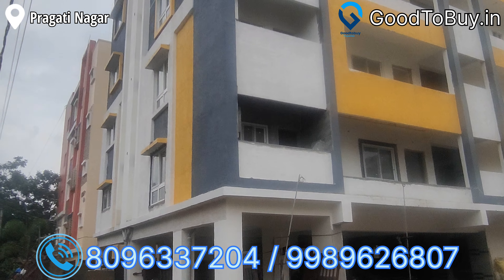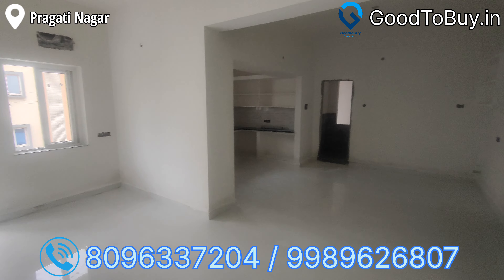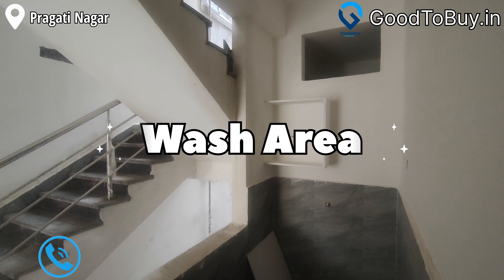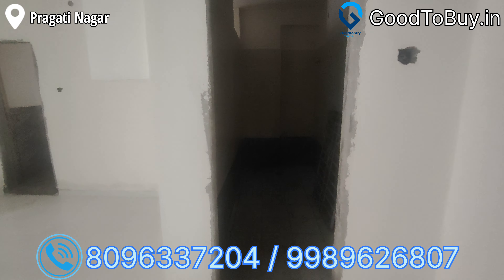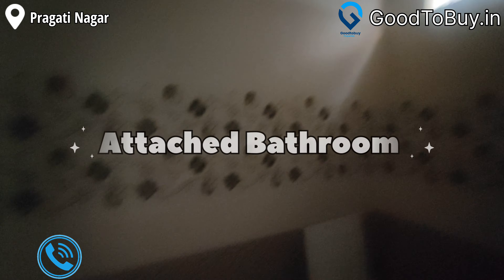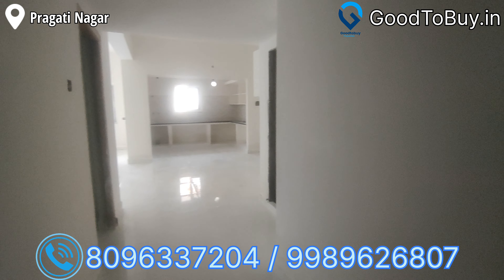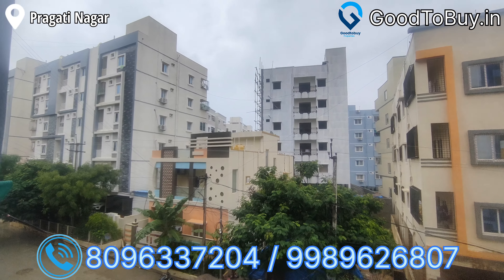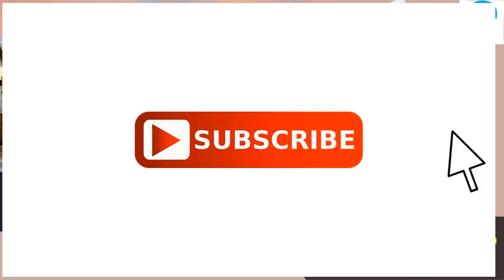East facing 3BHK flat for sale in Pragathi Nagar near Midula Nagar.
Flat Highlights
New 3BHK Flat for Sale
Flat Size: 1625 sqft
Facing: East Facing
Price: ₹92,62,500 (Price Negotiable)
Apartment Name: Guru Krupa Residency
Location: Pragathi Nagar Near Midula Nagar
Area: Pragathi Nagar

Property Highlights
24/7 Security
Power Backup
Lift
Car Parking
Watchman
Manjeera Water
Bore

Nearby Highlights
Near to Narayana college
Pragathi Nagar, Near MidulaNagar

For more property listings, please get in touch with us. We will promote your properties on our Platform and Social Media Pages

GoodToBuy Properties

Thanks